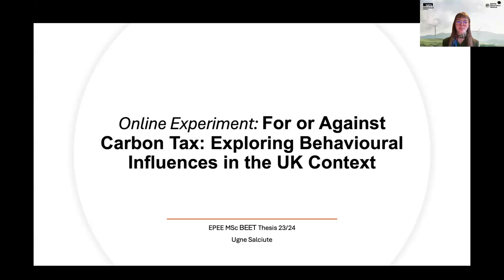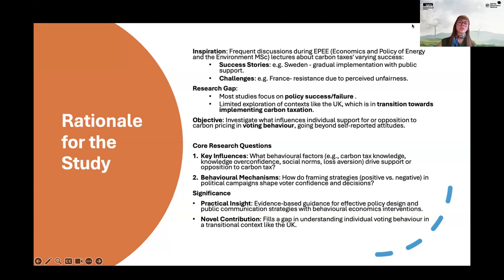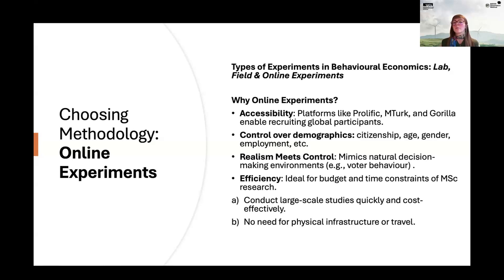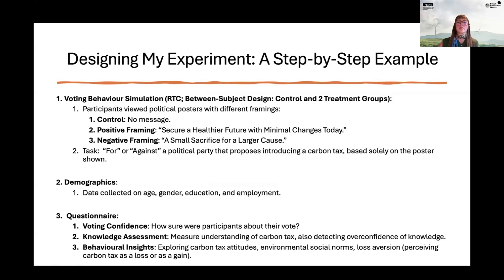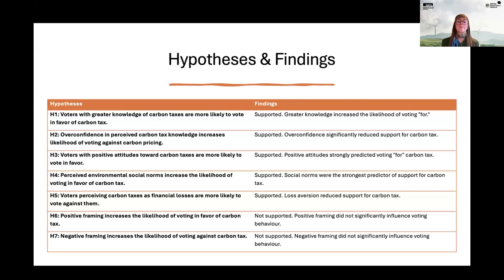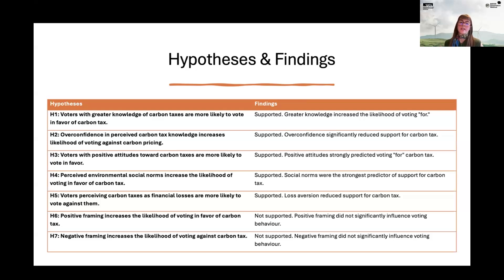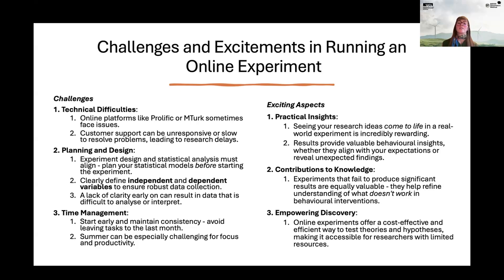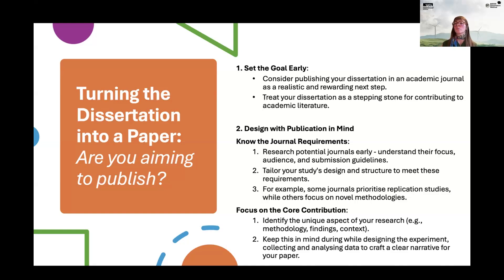For or against carbon tax: Exploring Behavioural influences in the UK context - student dissertation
Watch Ugne Salciute share their Economics and Policy of Energy and the Environment MSc dissertation research on an ‘Online Experiment: For or against carbon tax: Exploring Behavioural influences in the UK context’.

This recording was part of a Sustainability in Higher Education Initiative online event.